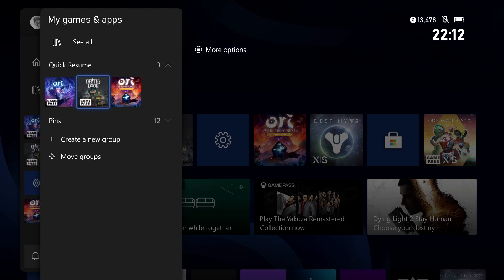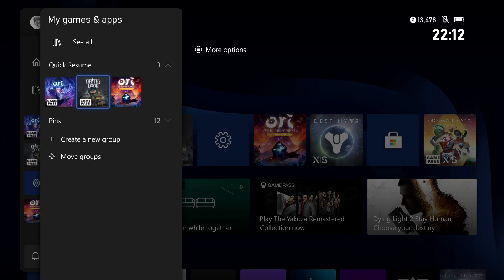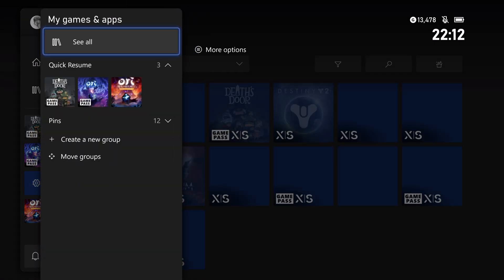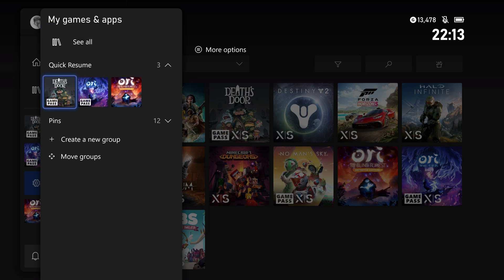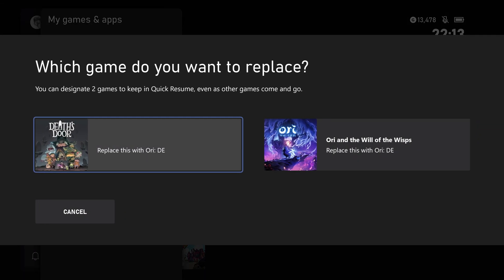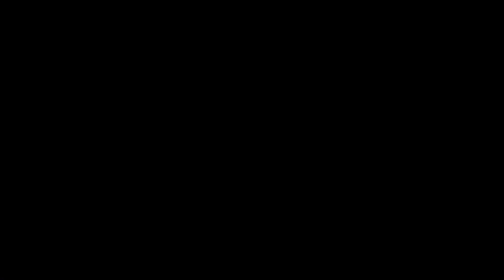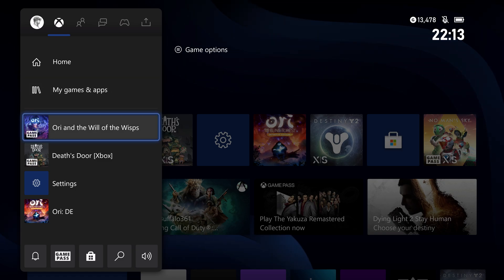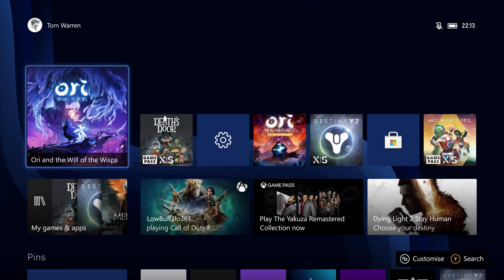New Xbox Quick Resume pin games feature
Microsoft has updated the Xbox dashboard for Alpha testers with a new Quick Resume pin feature. It lets you pick up to games that will always keep Quick Resume enabled.